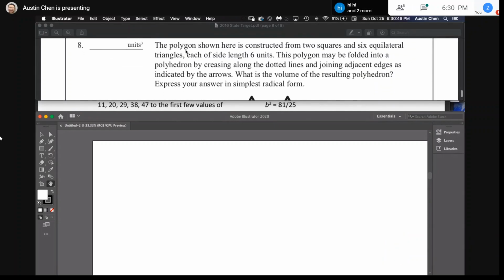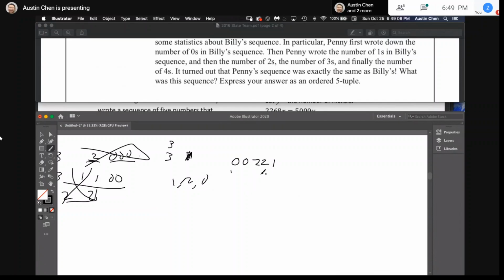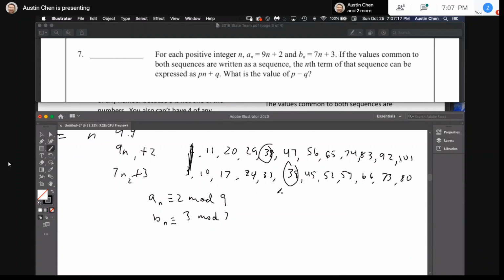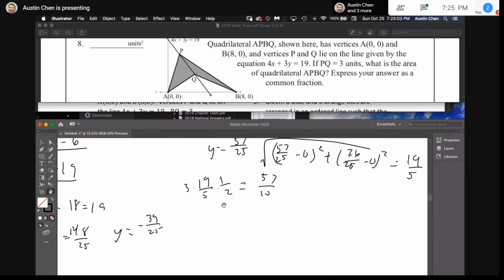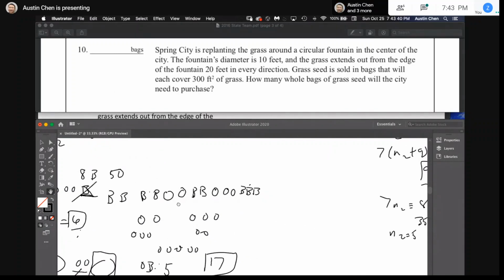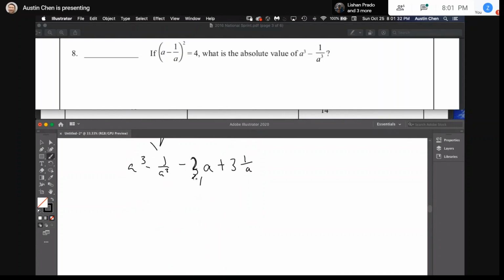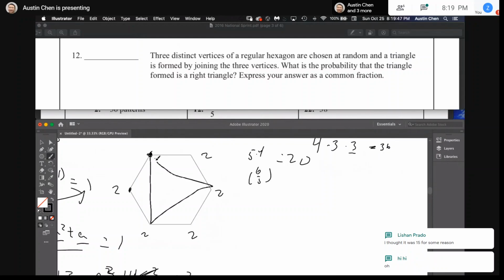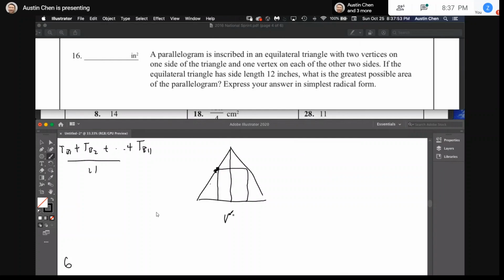LMC Mathcounts 10/25/2020